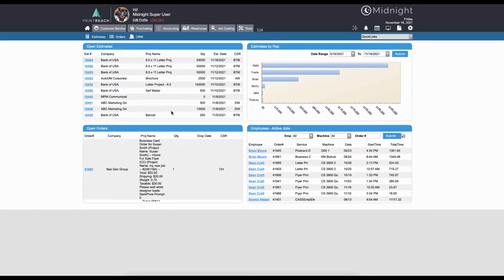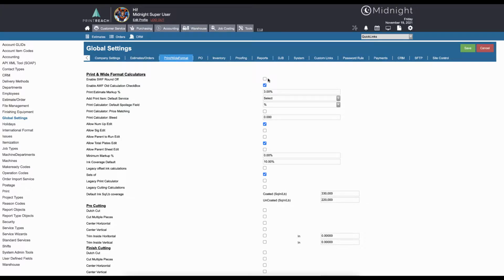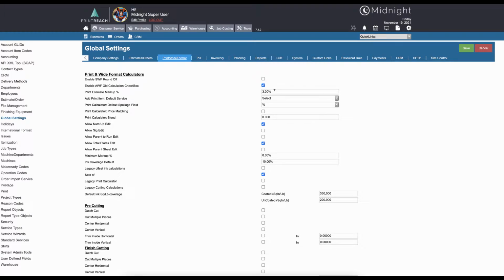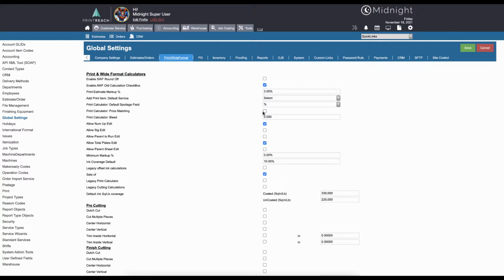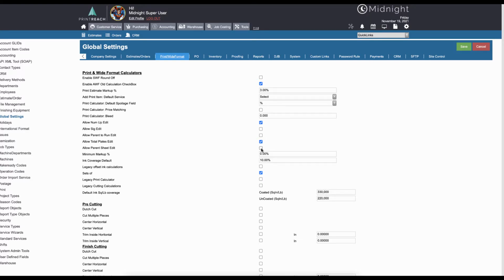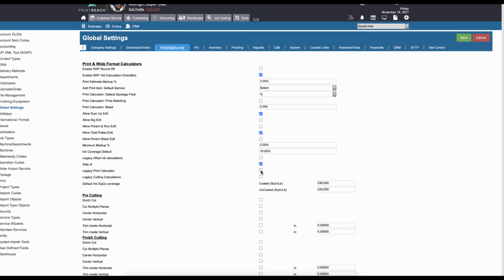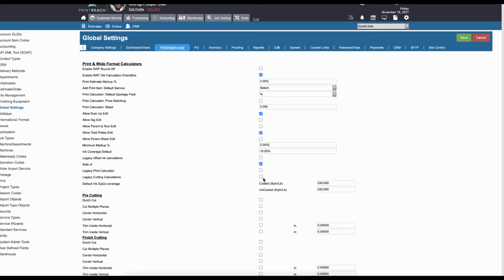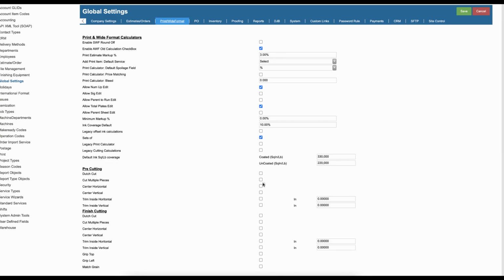Midnight MIS - Print & Wide Format Global Settings